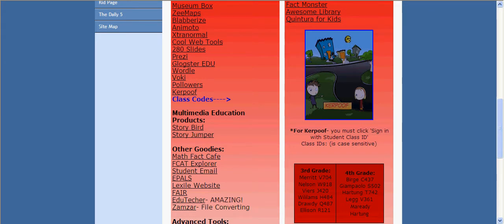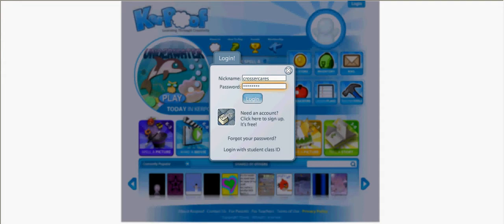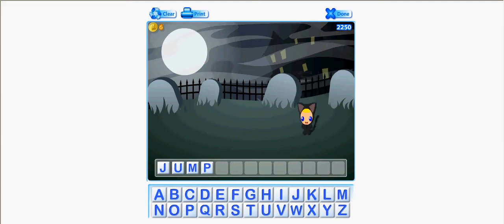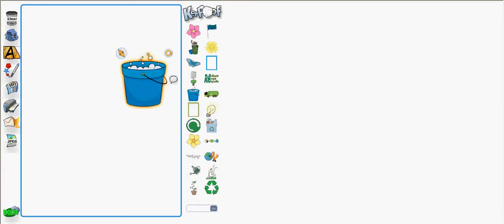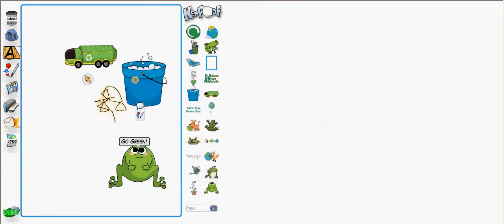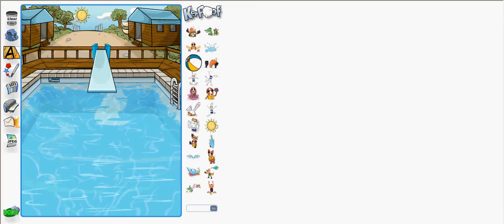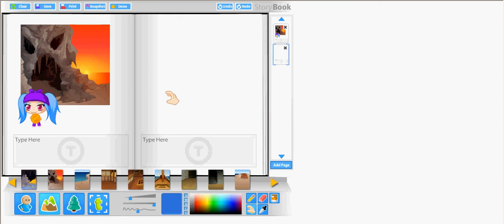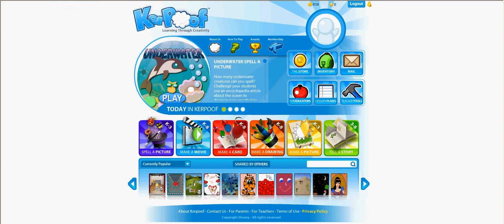Kerpoof by Mrs. Crosser- sub day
Lesson made on how to use Kerpoof to help on the days that I am gone at FETC!